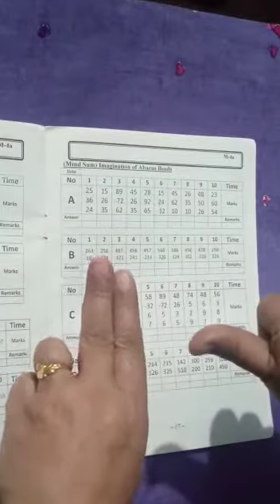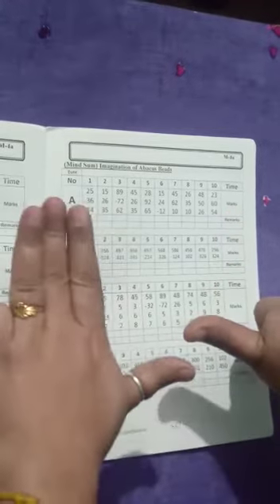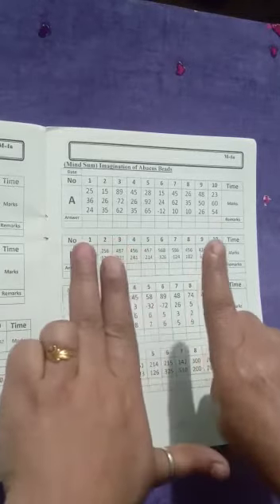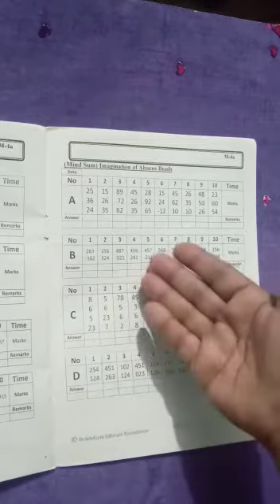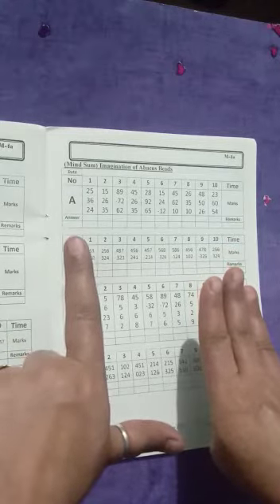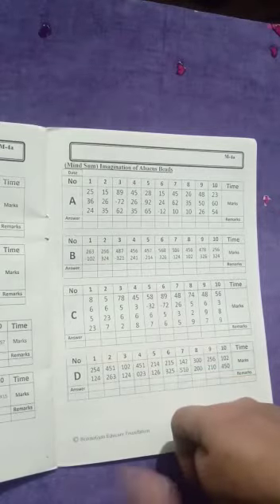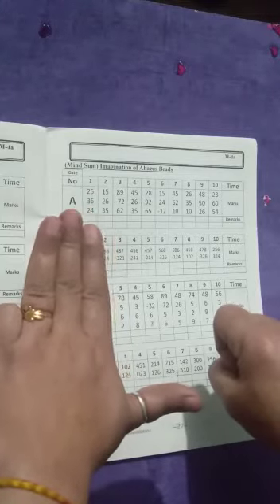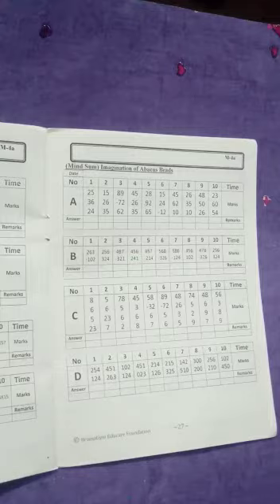M4a pn 27